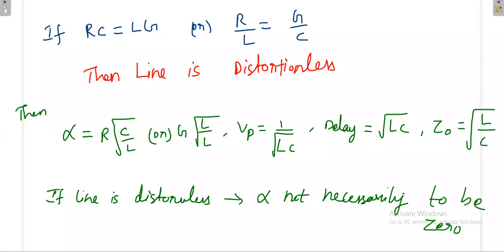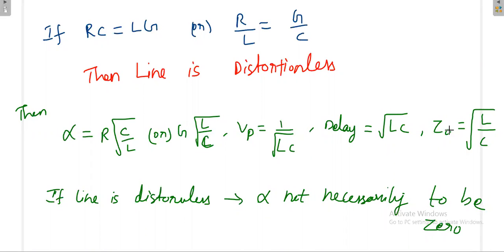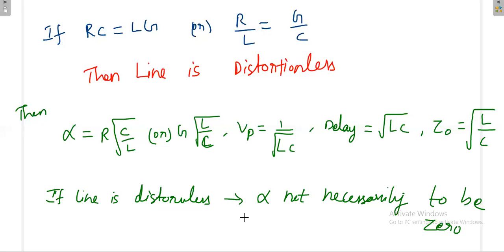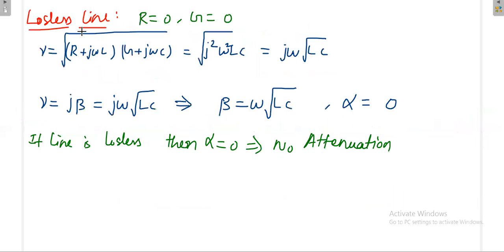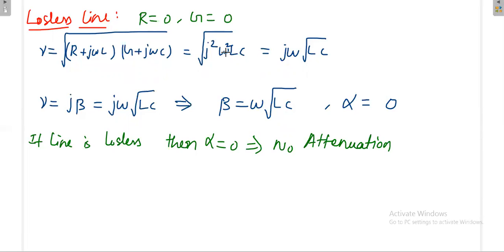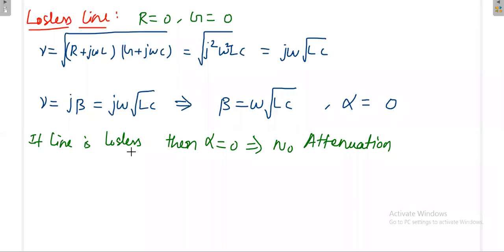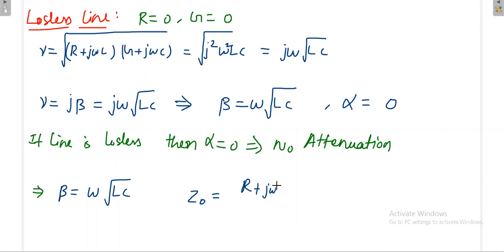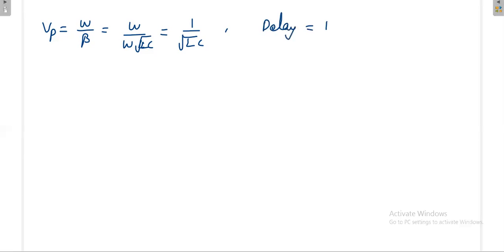5. Propagation const. of Lossless and Distortion less Line